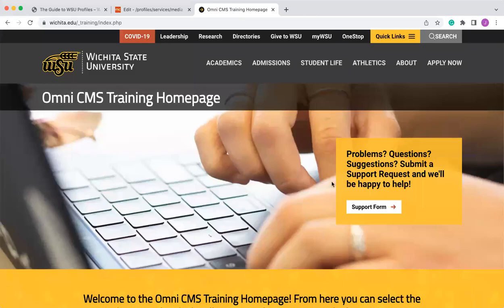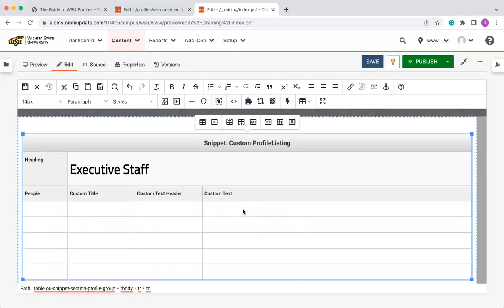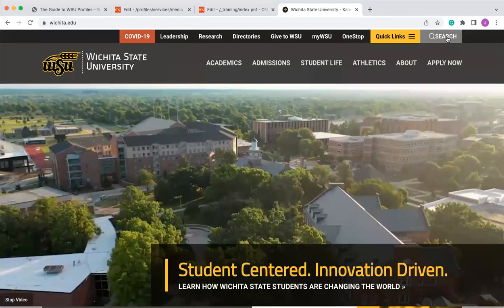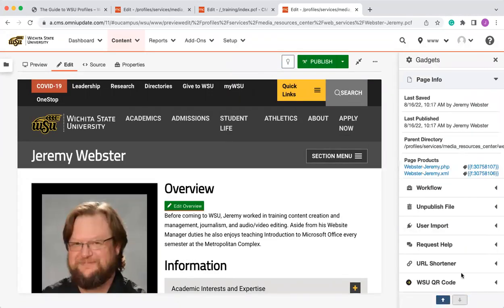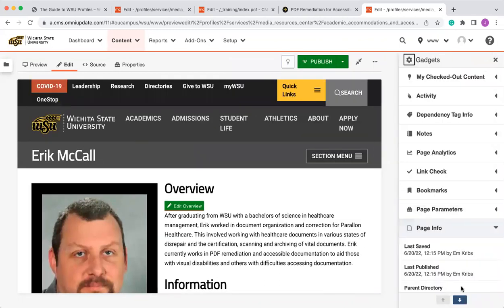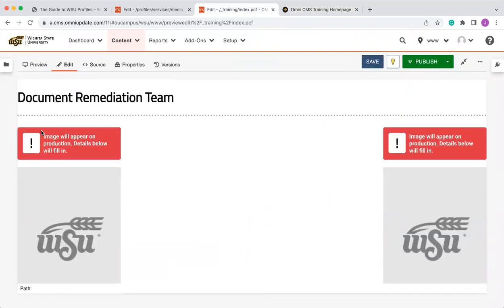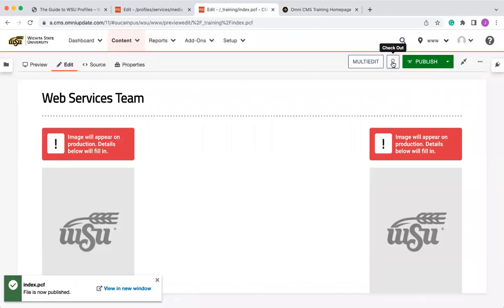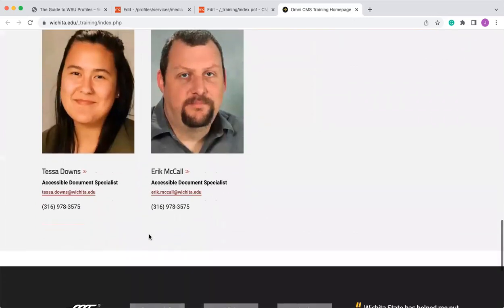Part 7: Automatic Profile Groups Snippet